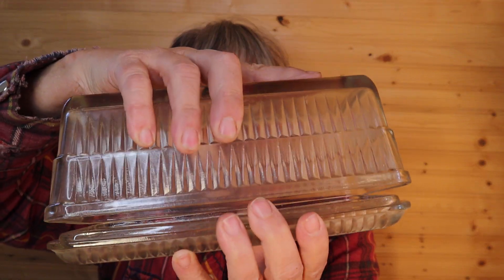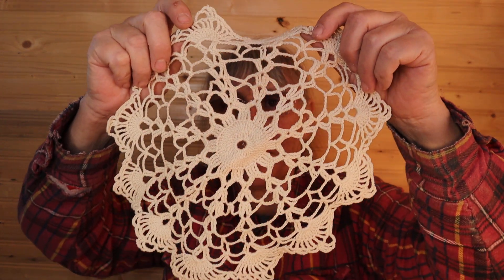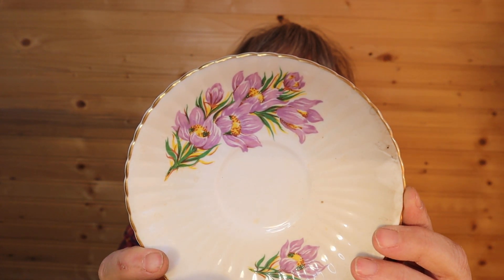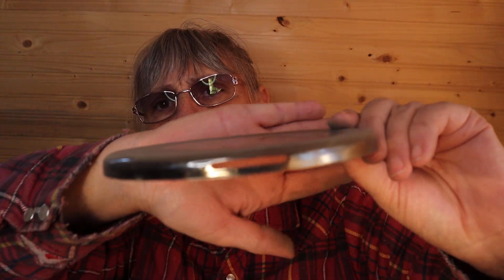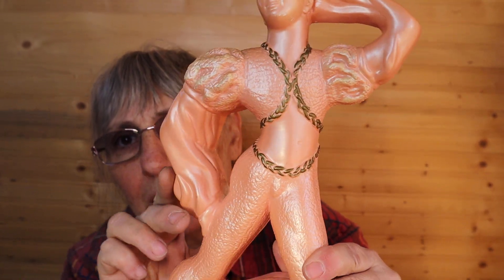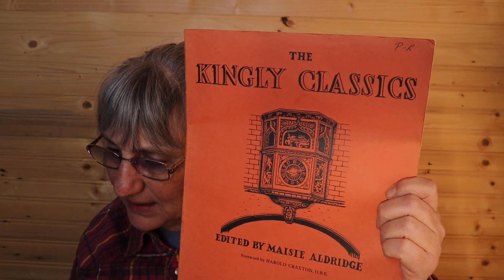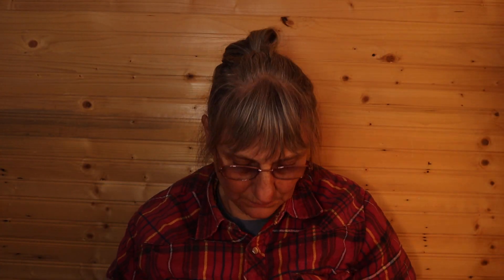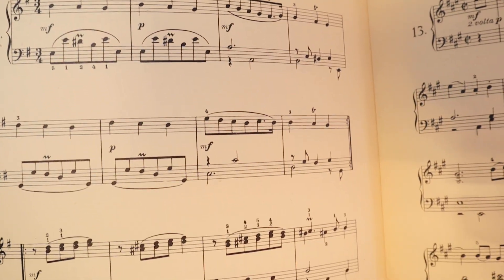14th unboxing from Curiosity Inc's auction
Hi Everyone, still getting the boxes out.  The comments are great and tells me you are enjoying them as well.  CHECK OUT JULIES UNBOXING